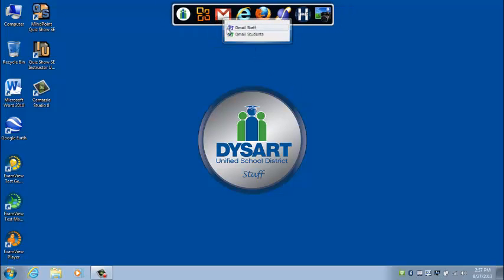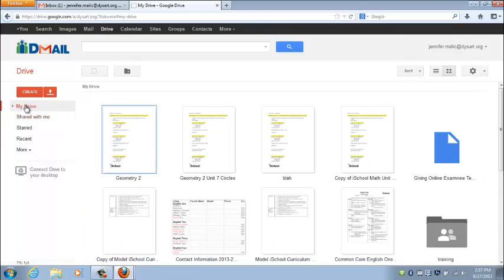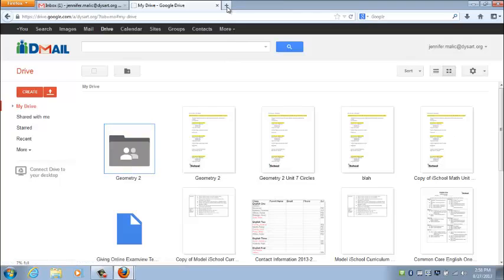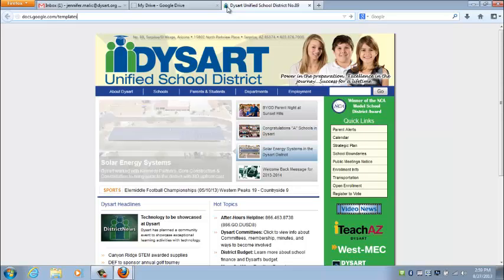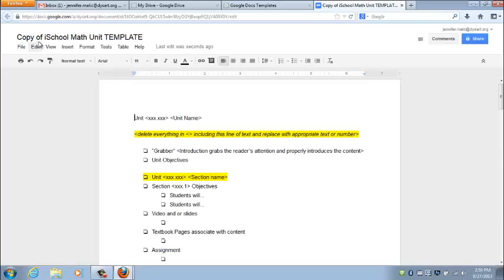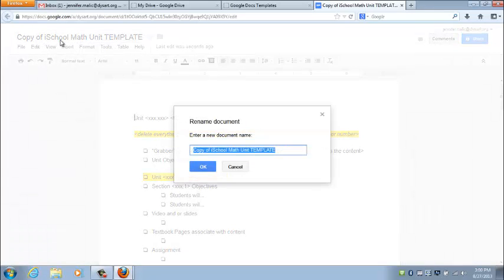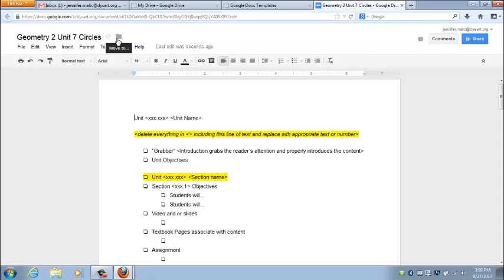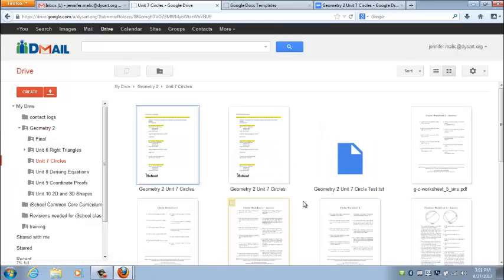Using a Google template to create a file and place it in a specific folder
The primary purpose of this video is to show the Math teachers developing iSchool courses how to create a document from a template and place it in the folder of the course they are revising.